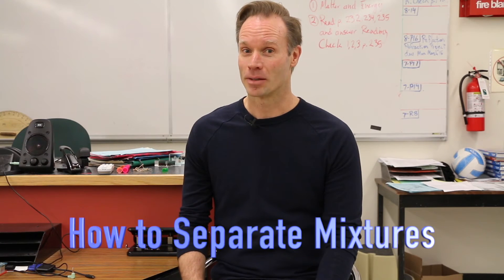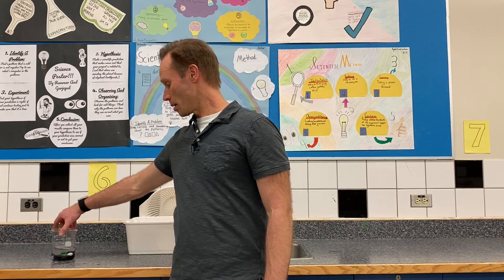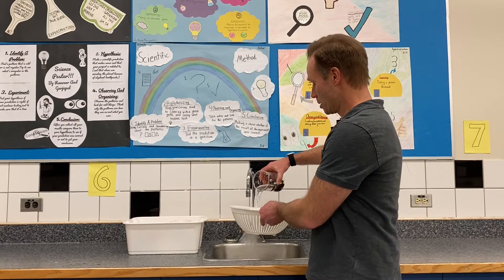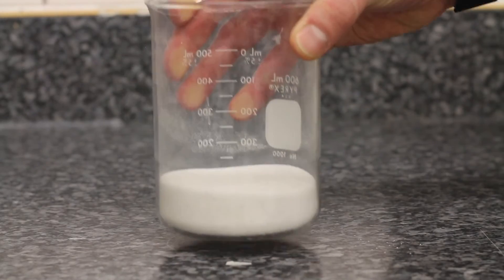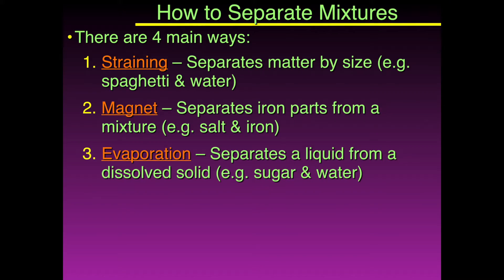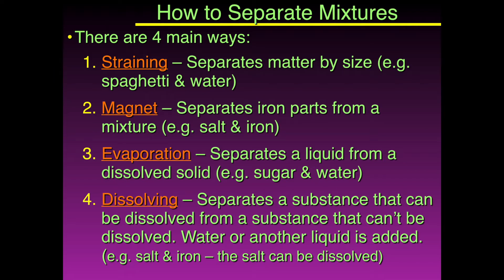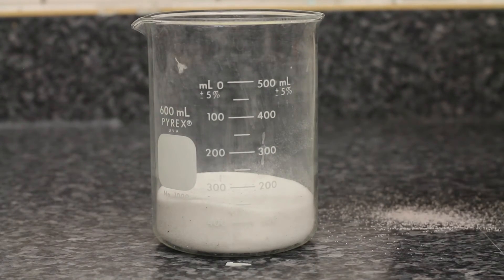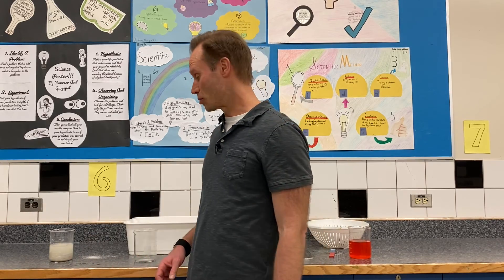How to Separate Mixtures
An explanation of the four methods for separating mixtures.